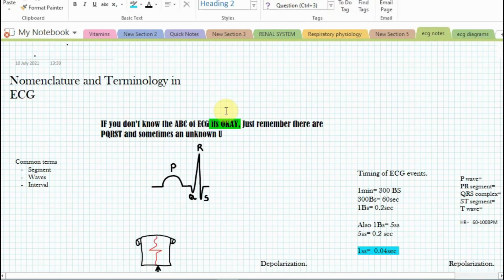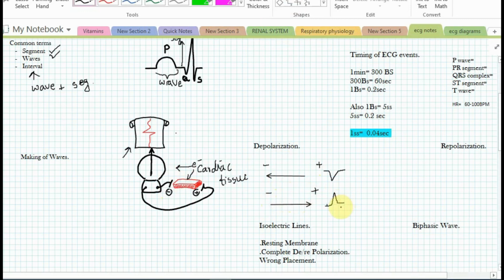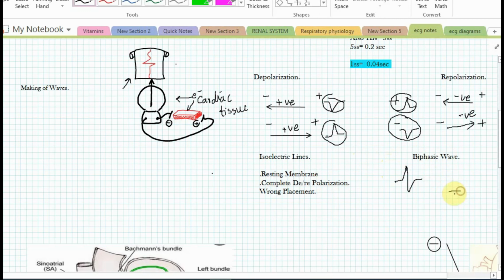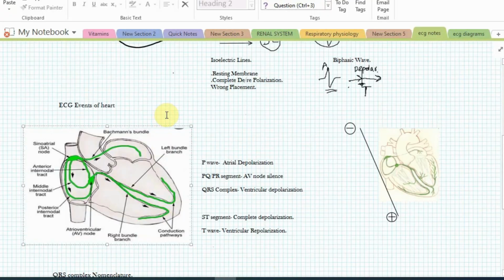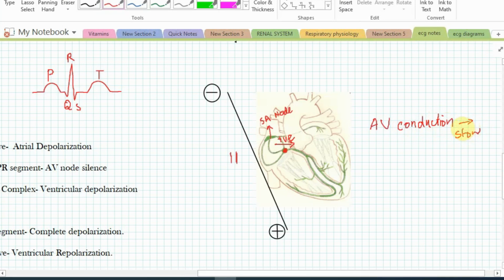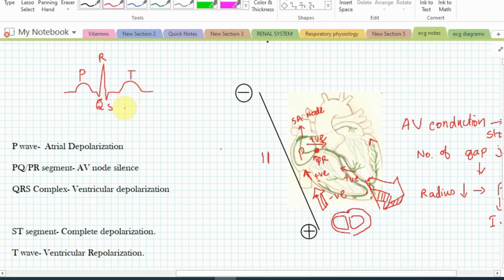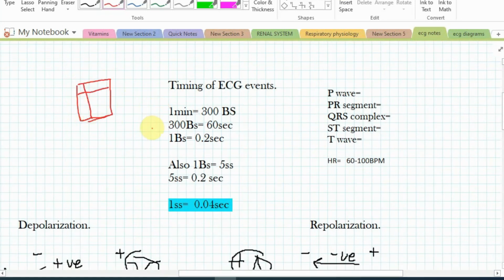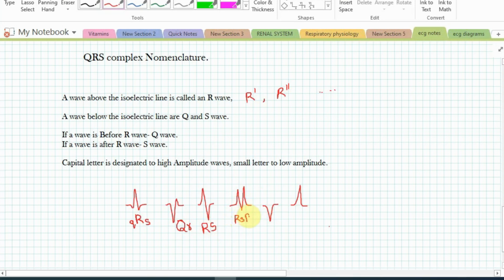ECG Part 2 I Terminology and Nomenclature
Learning the common Terminology i.e PQRST and its Representation of various physiologic cardiac electrical events. Understanding the morphology of patterns made by the galvanometer and its logical reasoning for appearance in one of the many leads or views. Studying the timing of ECG events and importance of Nomenclature of QRS complexes to transfer the information of Ventricular depolarization without the need of cardiogram.

0:30 Introduction
1:20 Terminology In ECG
5:00 A simple Electrical Circuit of an ECG machine
6:00 Morphology of Waves
13:15 Relax :)
19:02 ECG events of Heart
30:10 Relax Again :D
34:15 Timing of ECG events
38:24 QRS complex Nomenclature
41:06 Notes

Lastly would like to thank the online tutors to whom Im ever grateful for not only the knowledge they cherished but also the interest they developed among students during Med school